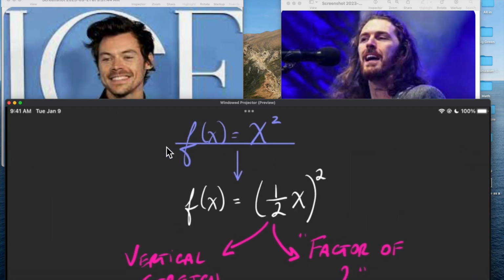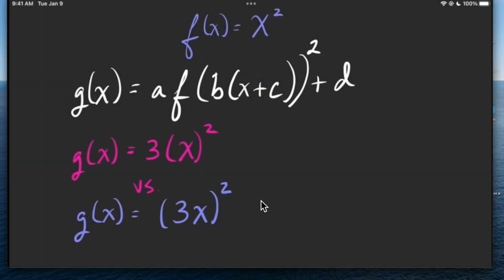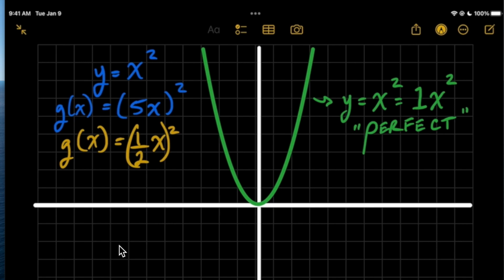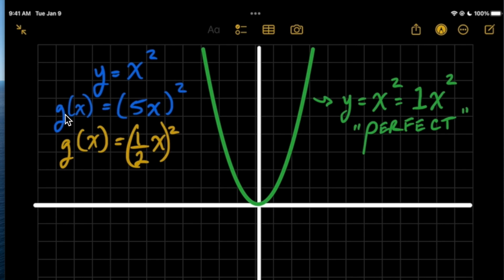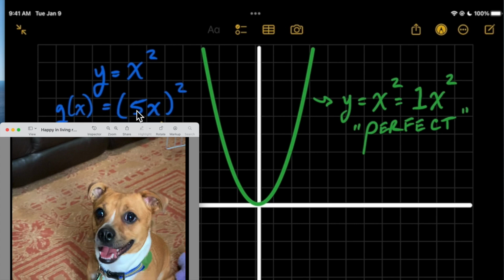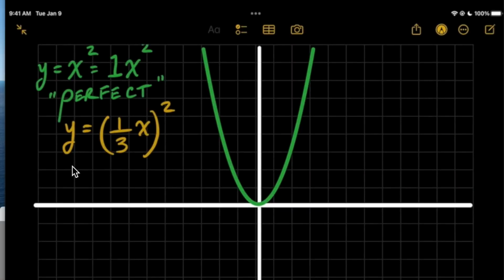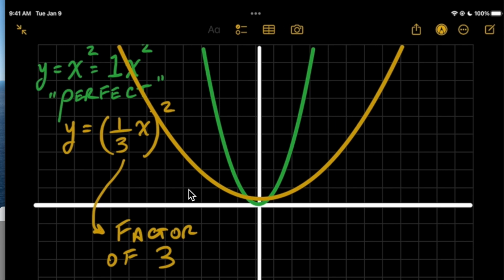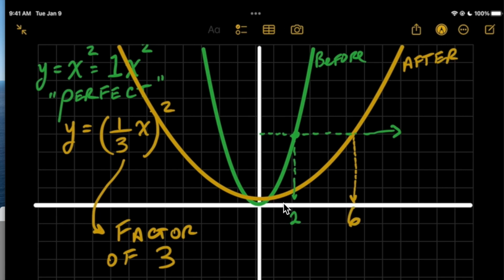Horizontal Stretch Factor of 3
This video shows graphically why 1/3x^2 is in fact a horizontal stretch by a factor of 3...